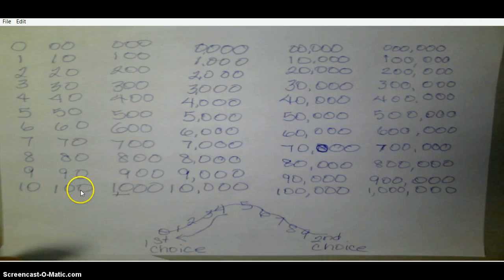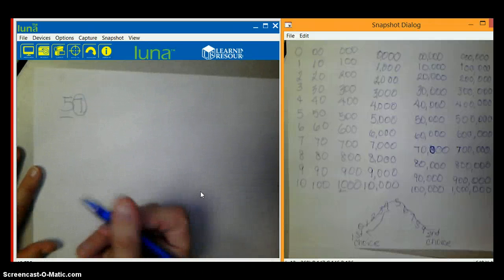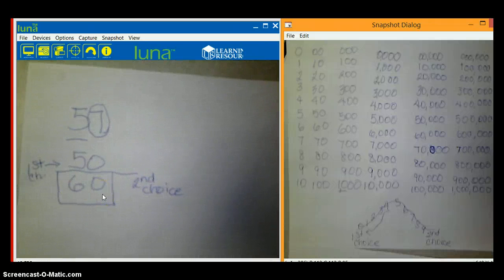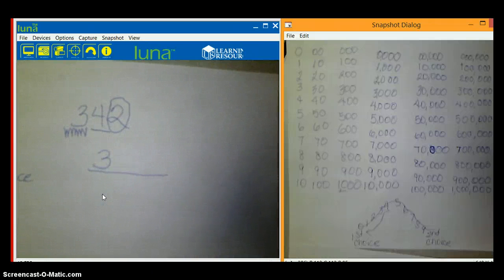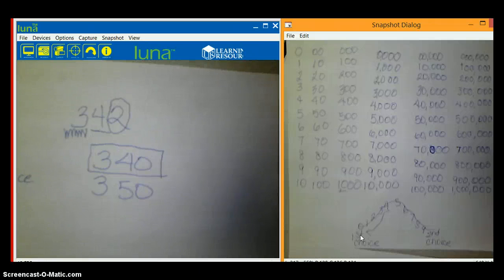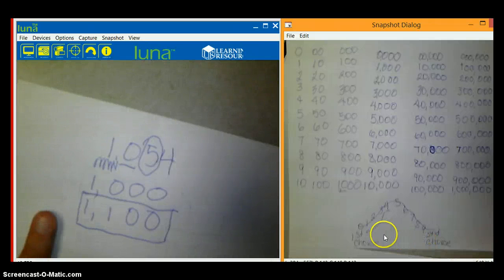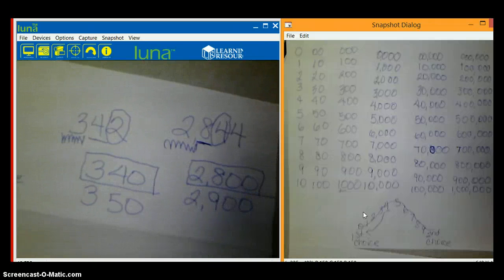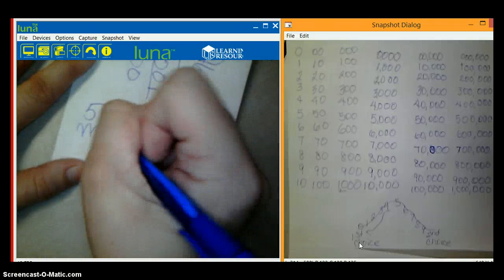Rounding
Rounding whole numbers.